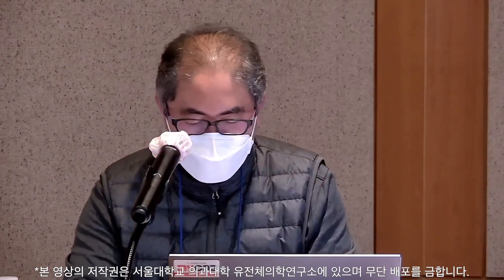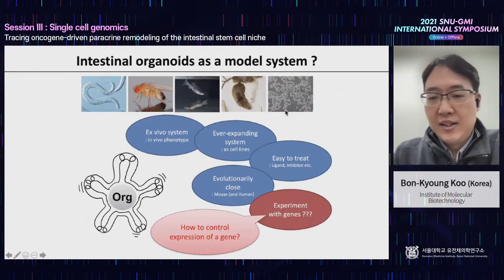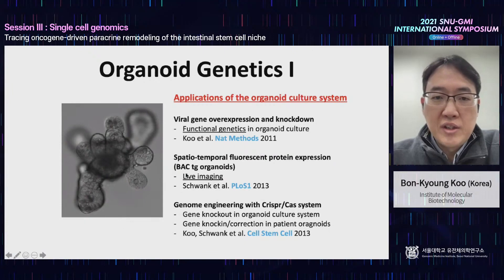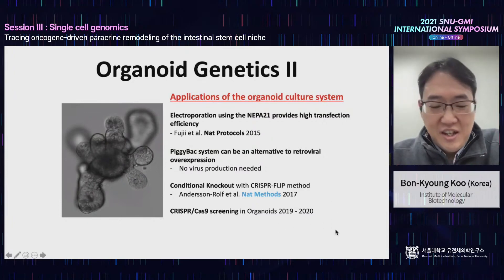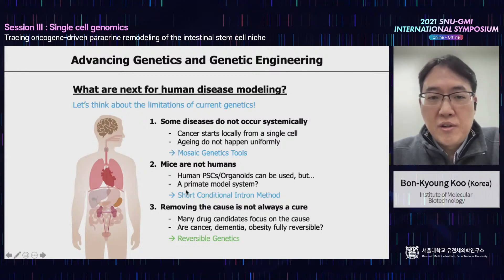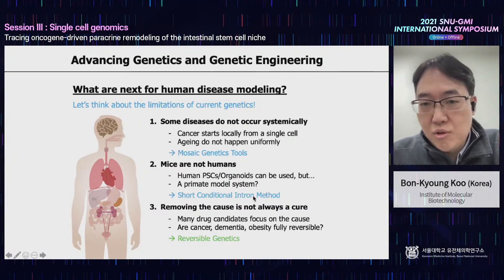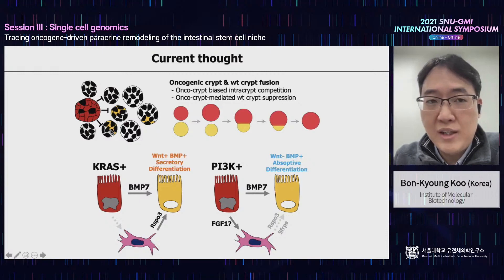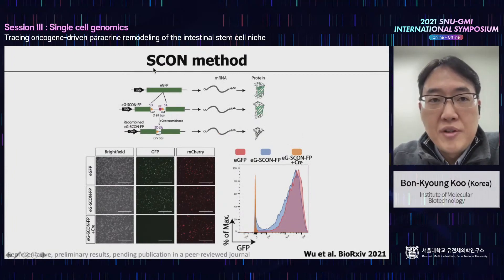[2021 GMI Symposium]Tracing Oncogene-driven Remodeling of the Intestinal Stem Cell Niche-IMBA 구본경 교수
2021년 11월 24일
서울대학교 유전체 의학 연구소 주최로 개최된 국제 심포지움 영상입니다.

*본 심포지움은 코로나 방역수칙을 준수하여 진행되었으며, 본 영상을 허가없이 사용할 경우 법적 조치를 취할 수 있음을 알려드립니다.